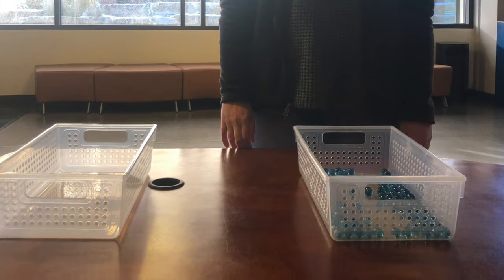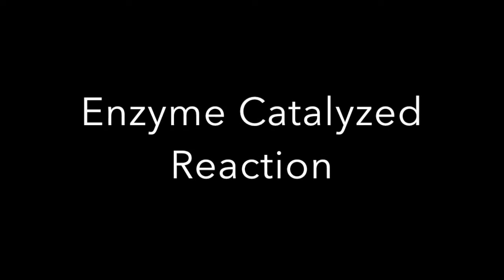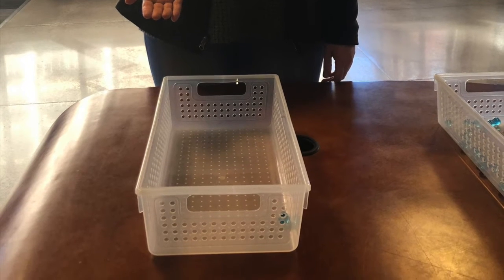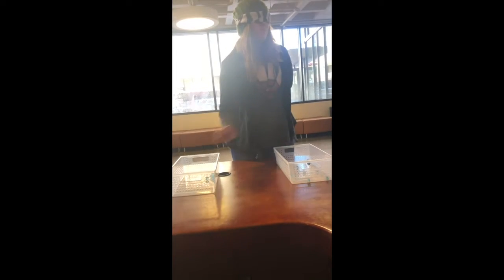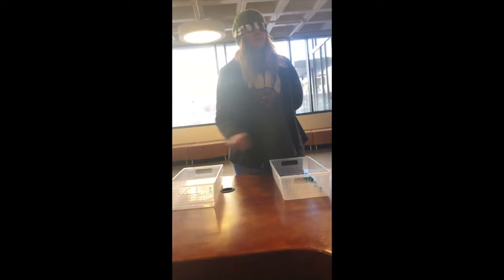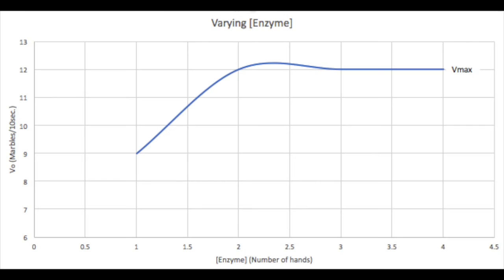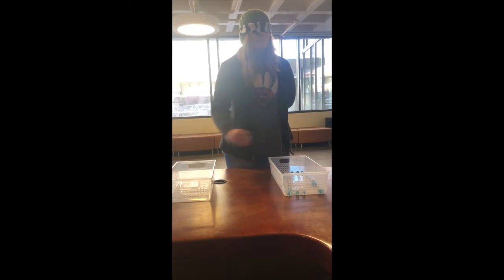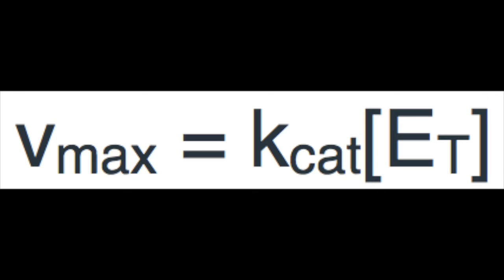Biochemistry Marble Transfer Reaction Demonstration